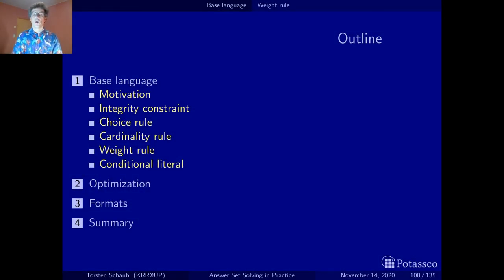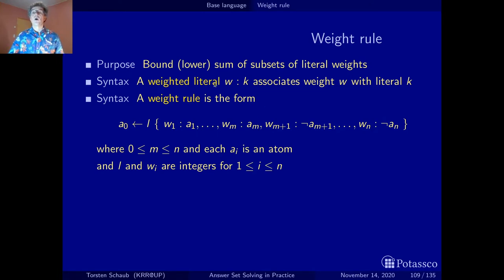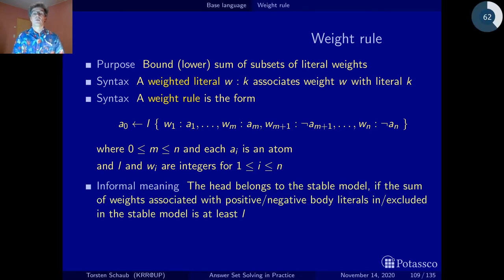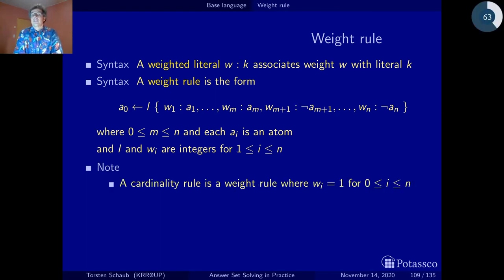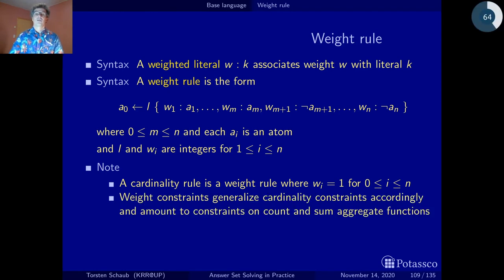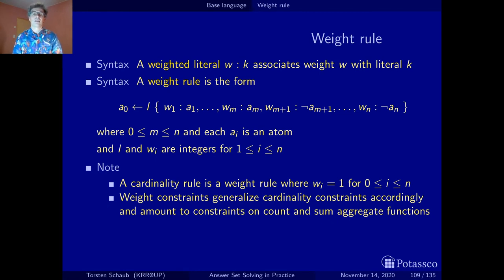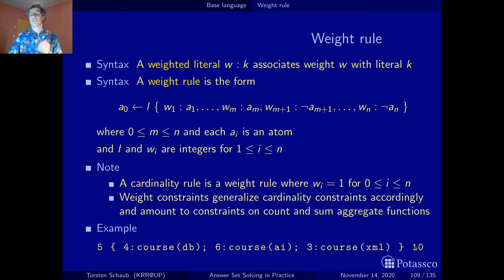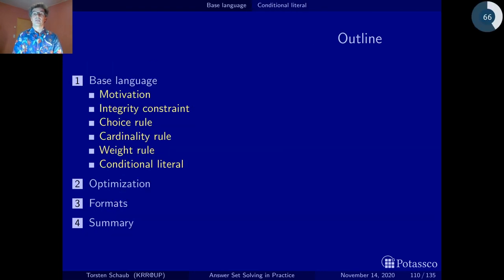Answer set solving in practice, language, base (weight rule)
This video just sketches weight rules, given that their special case of cardinality rules has been detailed in the other (looong video).